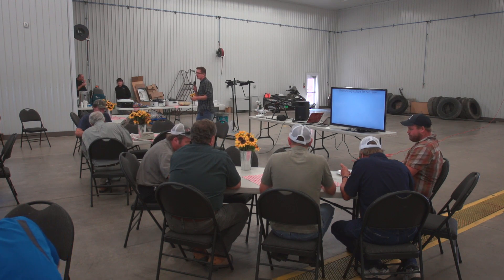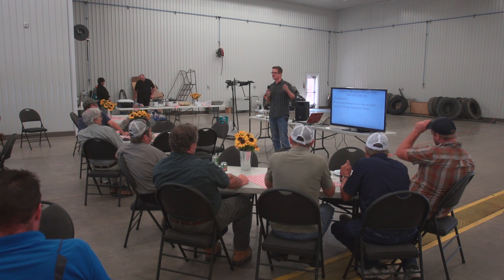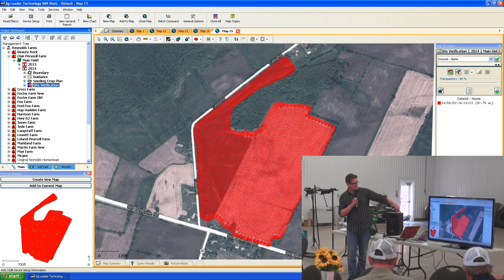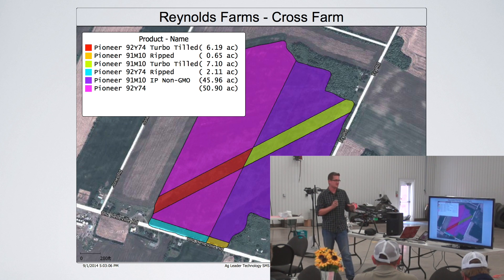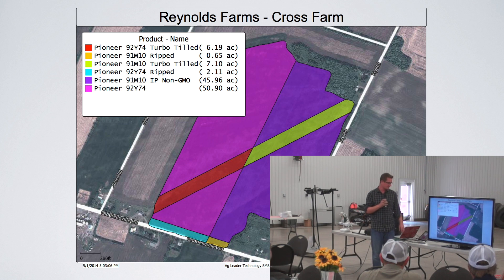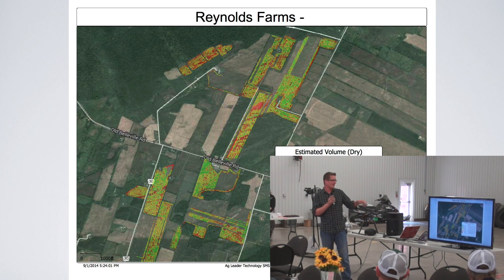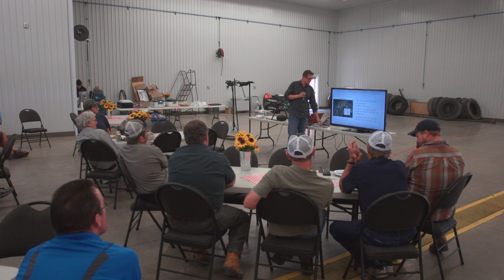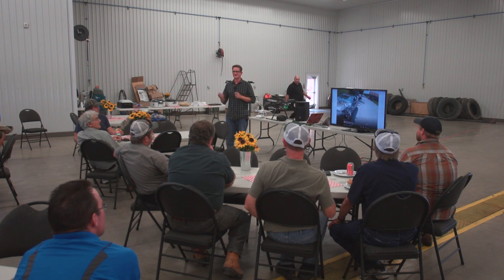Precision Agriculture Presentation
This video is about getting our farm setup with precision agriculture. Presentation was held at Prince Edward County Soil and Crop summer meeting. Presented by Trevor Crowe.